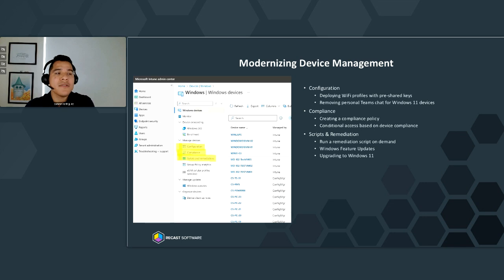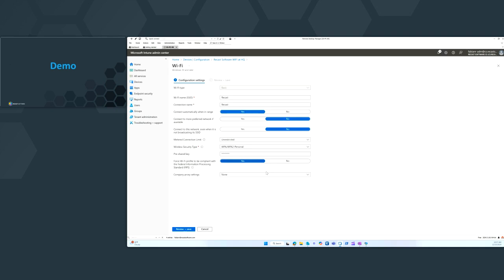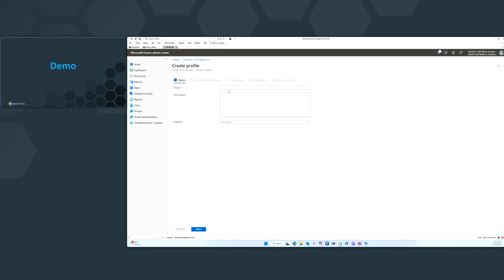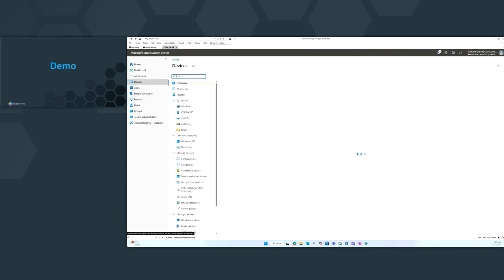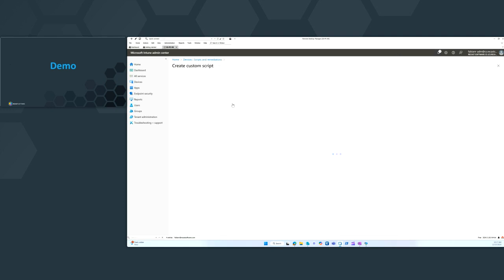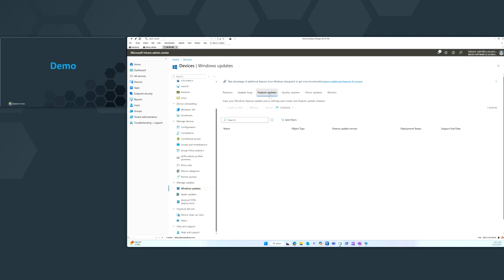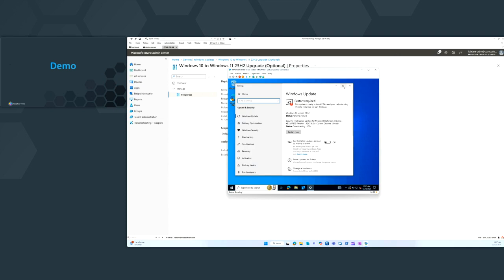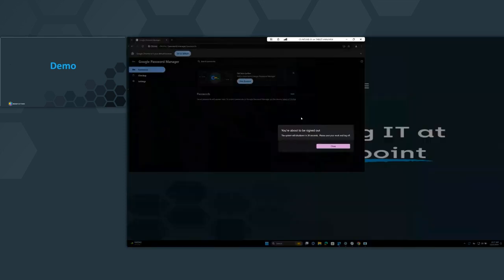Mastering Intune: Modernizing Endpoint Management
Explore modern approaches to endpoint management that enhance security and user experience. Understand how to effectively manage both personal and corporate-owned devices in your environment.